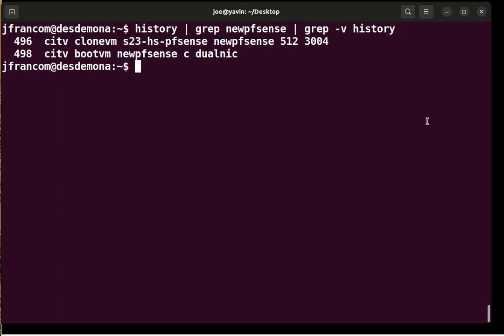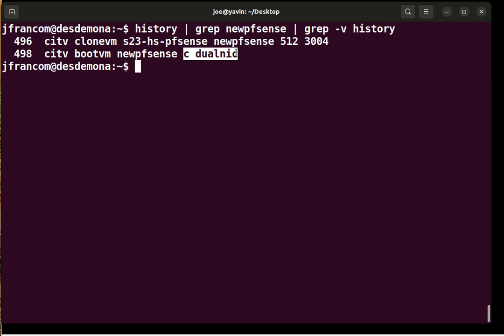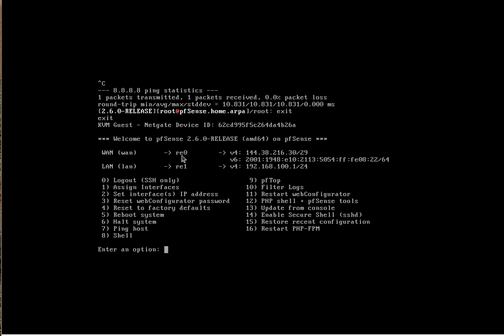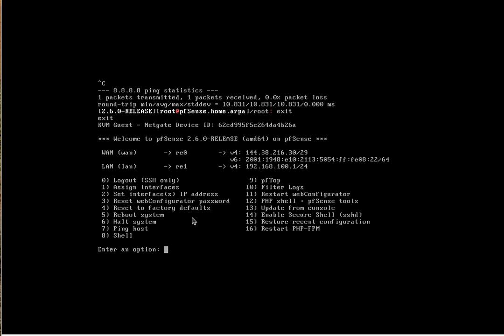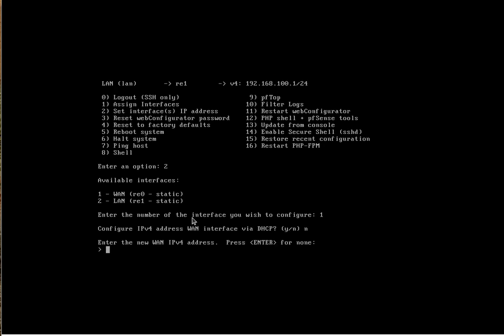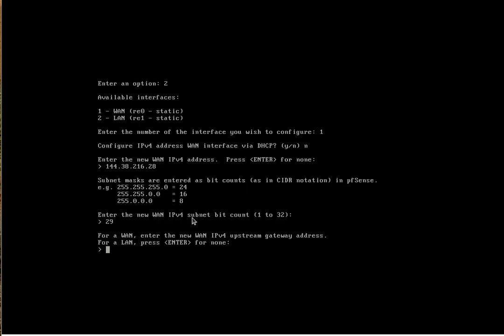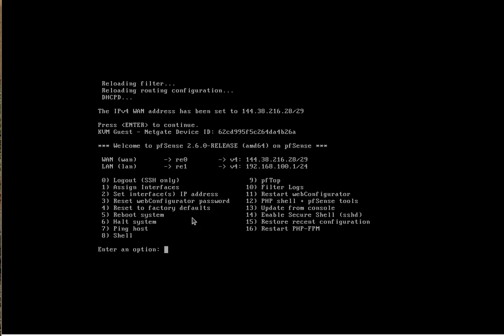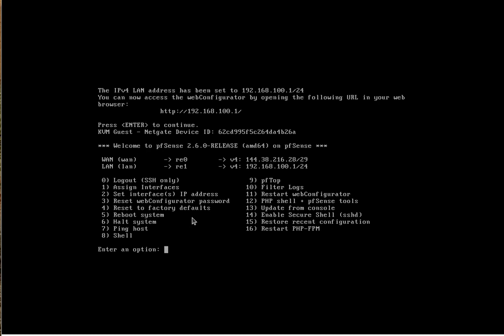pfsense setup 2023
How to setup pfsense for my class